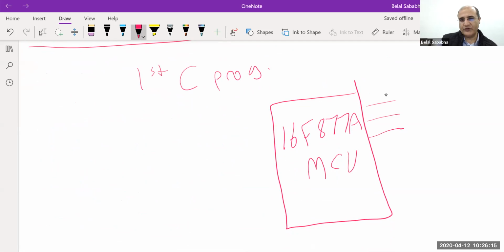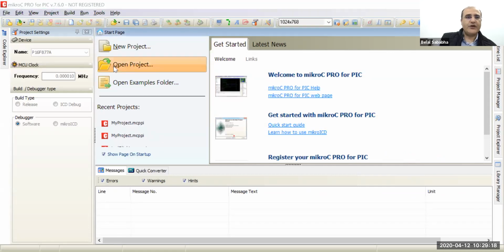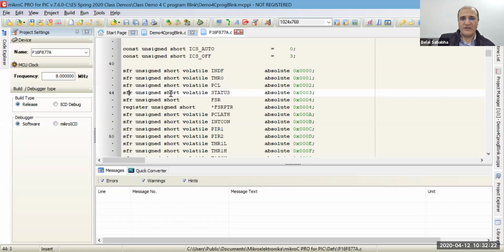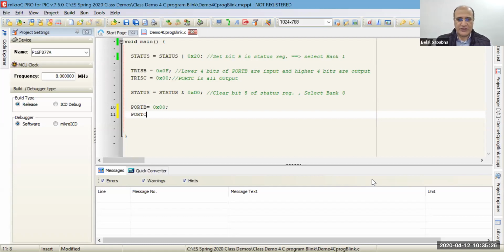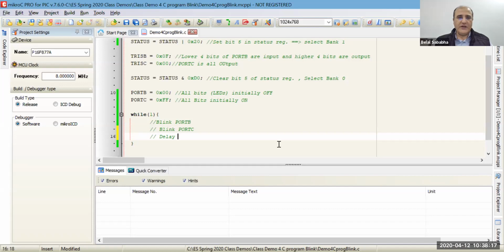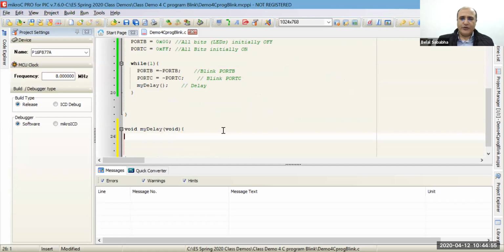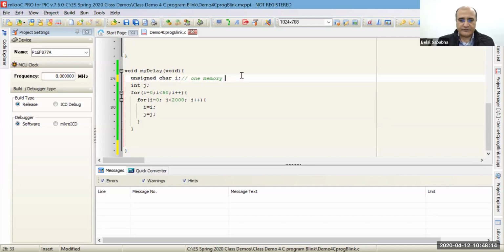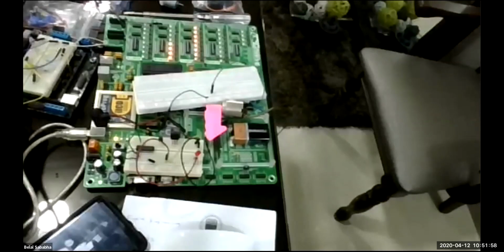April 12, 2020 - Programming the 16F877A MCU with microC - part2